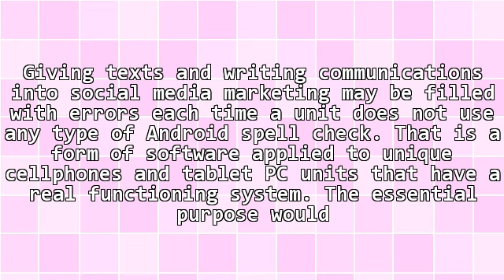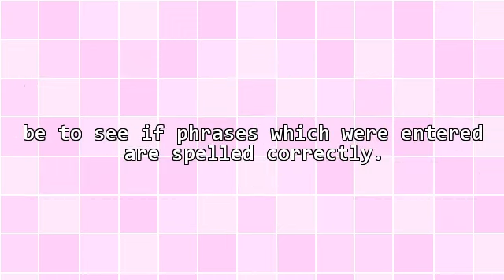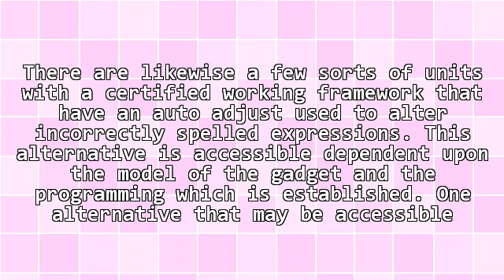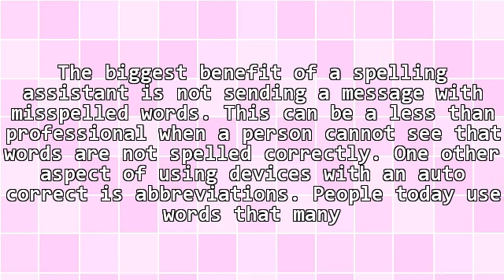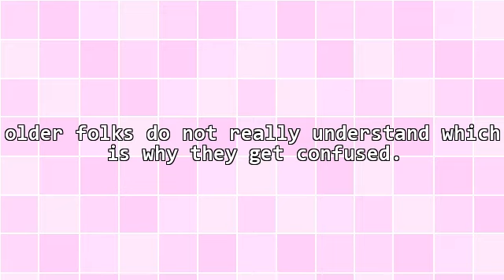The Android Spell Check Is Beneficial